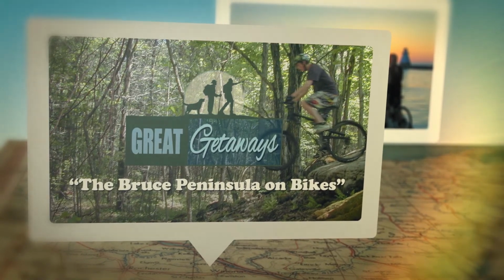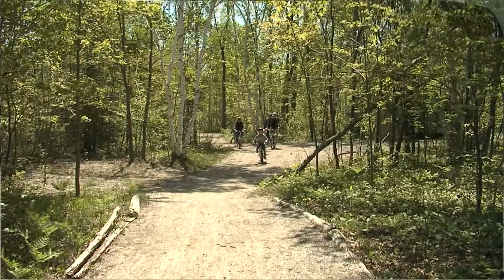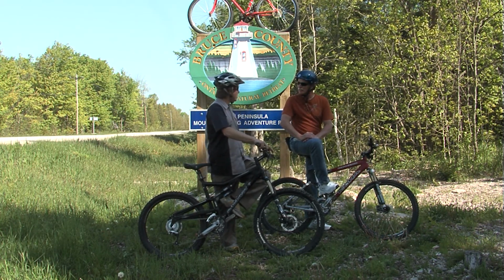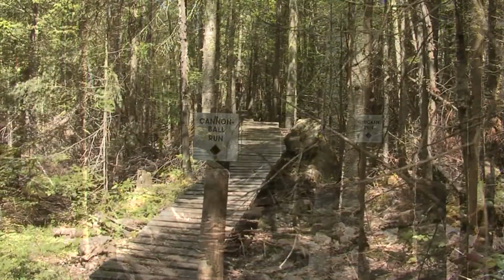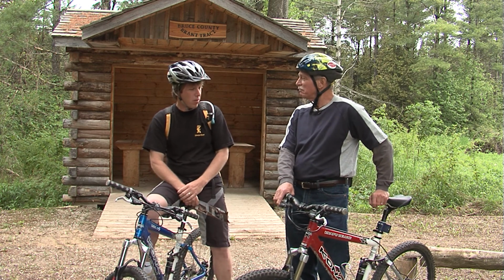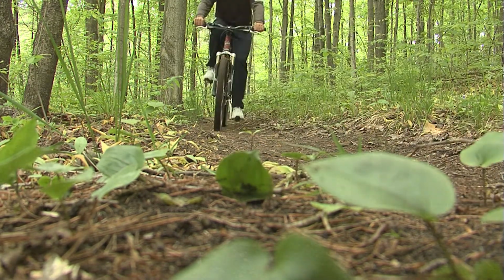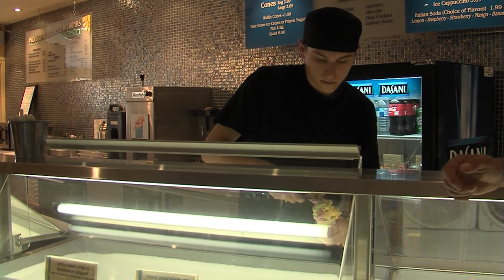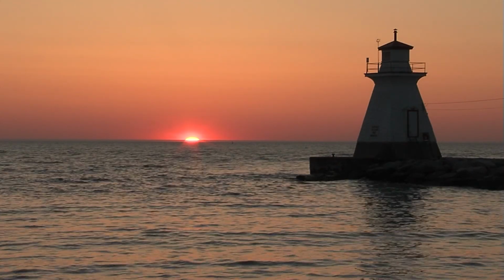Great Getaways 1608 "The Bruce Peninsula On Bikes" [Full Episode]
We are always on the lookout for new and exciting ways to spend our Getaways and today is no exception. We are going to bike through Ontario’s most scenic peninsula and beautiful Lake Huron shoreline. We will hop on mountain bikes, trail bikes and family bikes and make some stops along our bike tour to take in some great food and attractions.